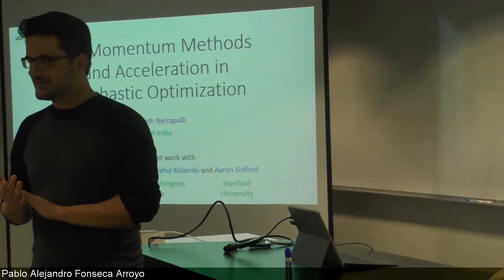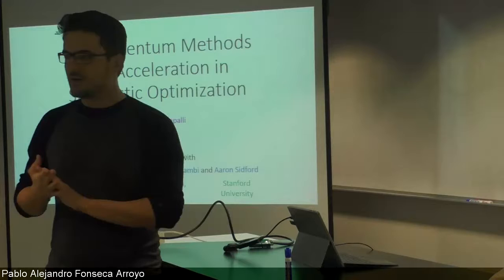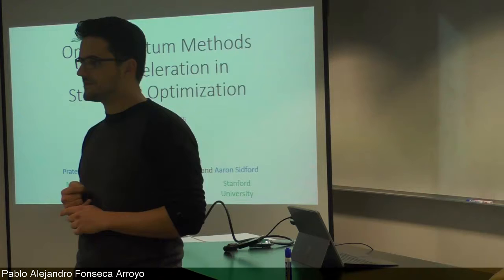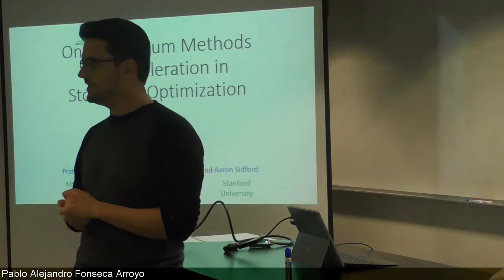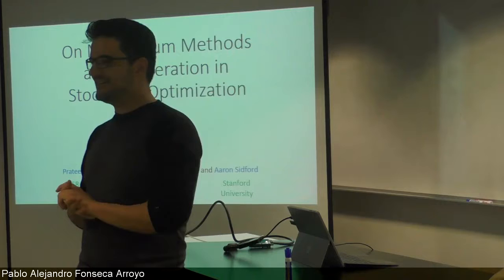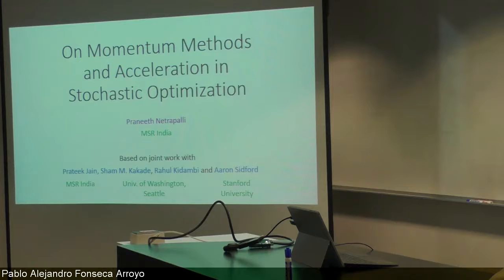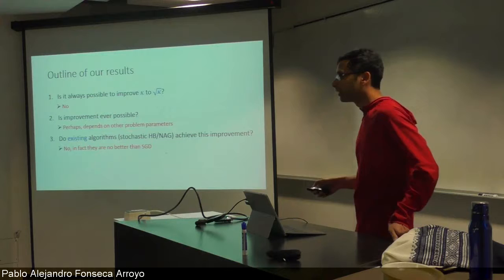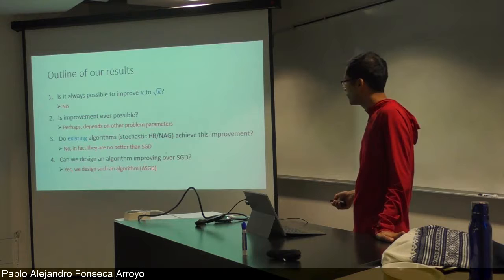On momentum methods and acceleration in stochastic optimization - Praneeth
TITLE: On Momentum Methods And Acceleration In Stochastic Optimization - Praneeth

ABSTRACT: It is well known that momentum gradient methods (e.g., Polyak's heavy ball, Nesterov's acceleration) yield significant improvements over vanilla gradient descent in deterministic optimization (i.e., where we have access to exact gradient of the function to be minimized). However, there is widespread sentiment that these momentum methods are not effective for the purposes of stochastic optimization due to their instability and error accumulation. Numerous works have attempted to quantify these instabilities in the face of either statistical or non-statistical errors (Paige, 1971; Proakis, 1974; Polyak, 1987; Greenbaum, 1989; Roy and Shynk, 1990; Sharma et al., 1998; d’Aspremont, 2008; Devolder et al., 2013, 2014; Yuan et al., 2016) but a precise understanding is lacking. This work considers these issues for the special case of stochastic approximation for the linear least squares regression problem, and shows that: 1. classical momentum methods (heavy ball and Nesterov's acceleration) indeed do not offer any improvement over stochastic gradient descent, and 2. introduces an accelerated stochatic gradient method that provably achieves the minimax optimal statistical risk faster than stochastic gradient descent (and classical momentum methods). Critical to the analysis is a sharp characterization of accelerated stochastic gradient descent as a stochastic process. While the results are rigorously established for the special case of linear least squares regression, experiments suggest that the conclusions hold for the training of deep neural networks.

BIO: Praneeth Netrapalli is a researcher at Microsoft Research India, Bengaluru since August 2016. Prior to this, he was a postdoctoral researcher at Microsoft Research New England in Cambridge, MA. He obtained MS and PhD from UT Austin and B-Tech from IIT Bombay all in Electrical Engineering. His research focuses on designing efficient algorithms for machine learning problems primarily via stochastic and nonconvex optimization. More information about his research is available on his home